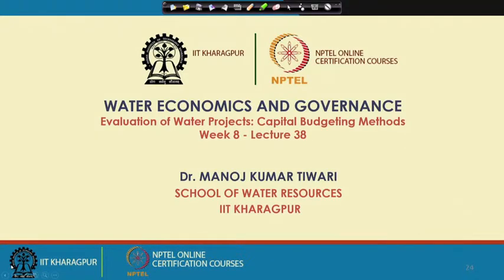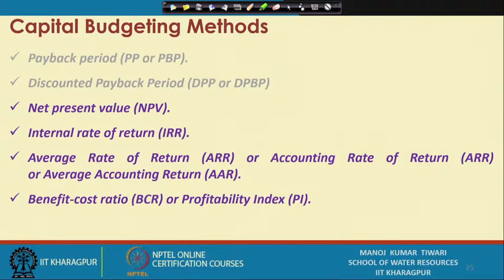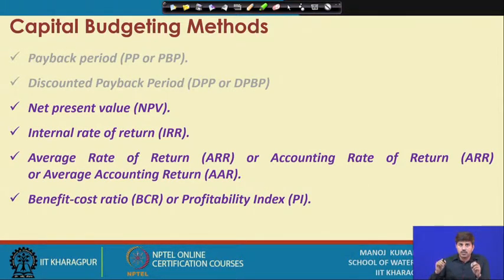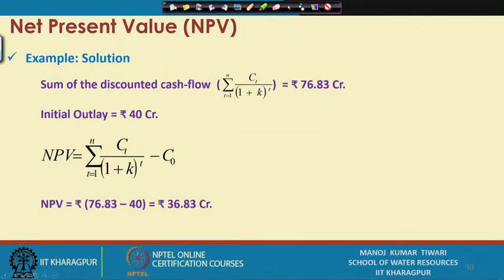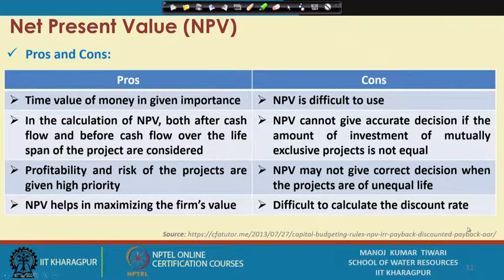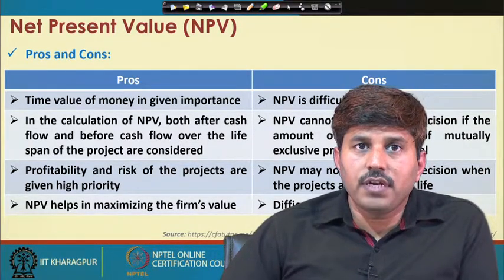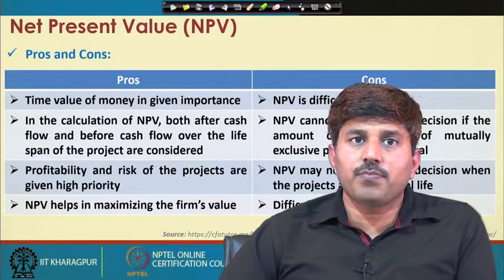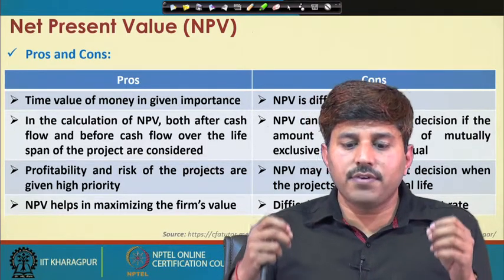Lecture 37 : Evaluation of Water Projects: Capital Budgeting Methods